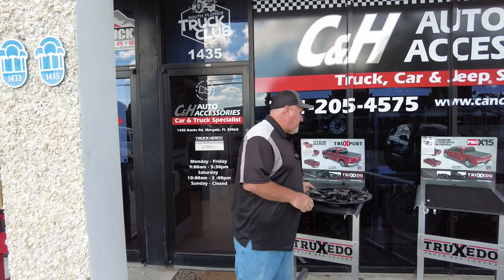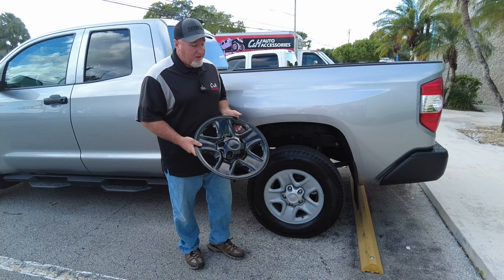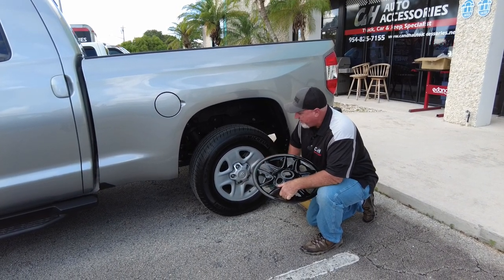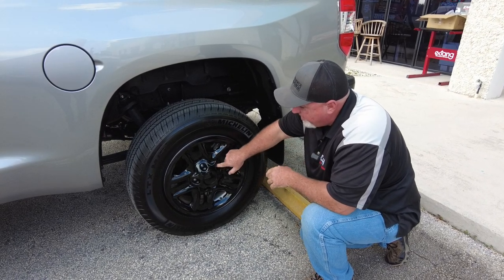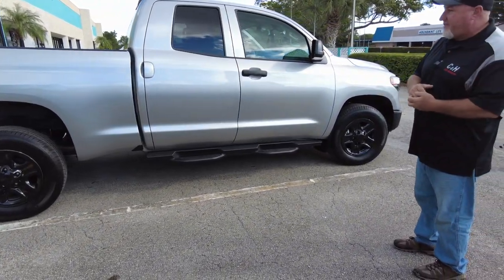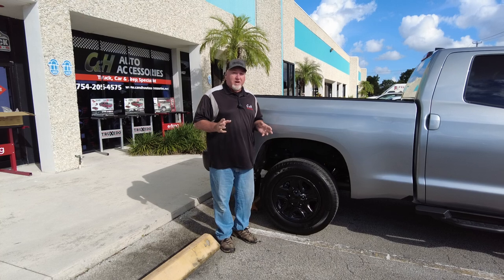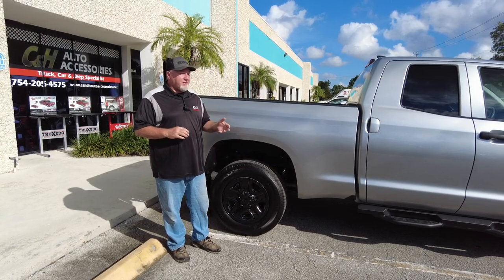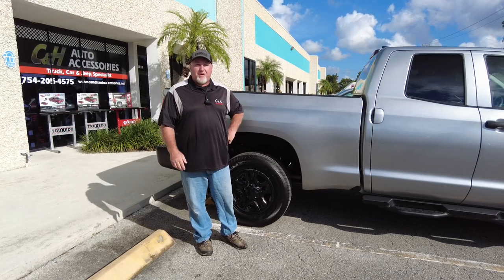Black 18" Wheel Skins for 07-21 Toyota Tundra ,review by C&H Auto Accessories #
Black 18" Wheel Skins for 07-21 Toyota Tundra ,review by C&H Auto Accessories. You can purchase this from C&H Auto Accessories 1435 Banks Road, Margate, Fl.